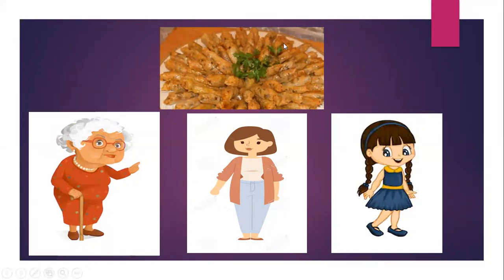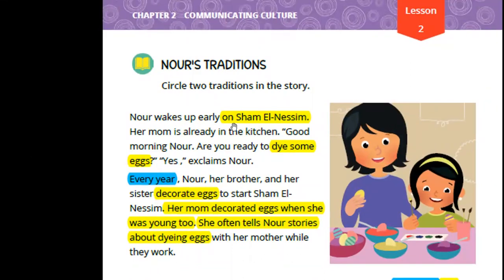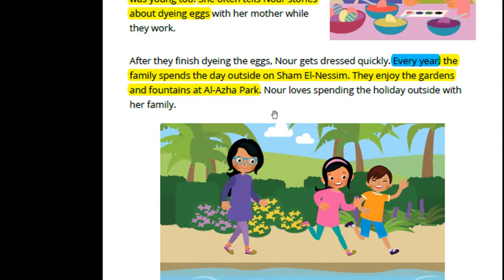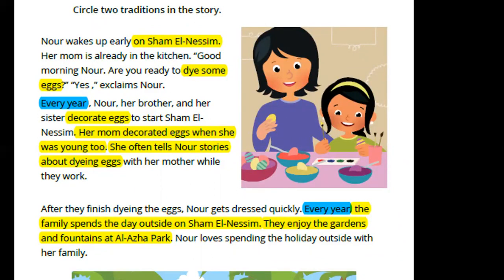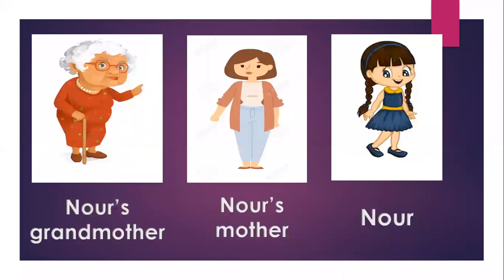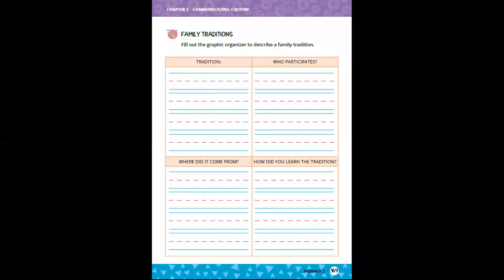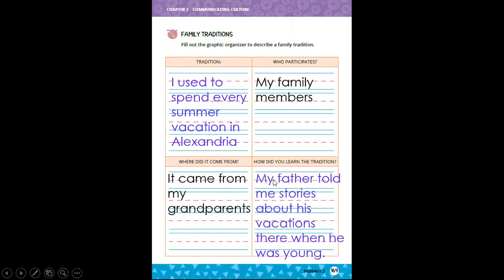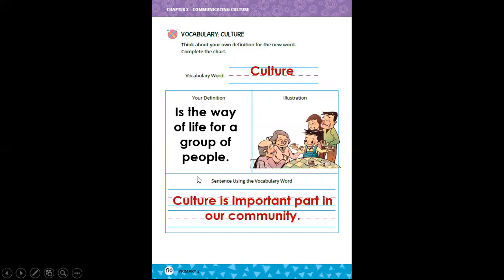Discover ch. 2 lesson 2